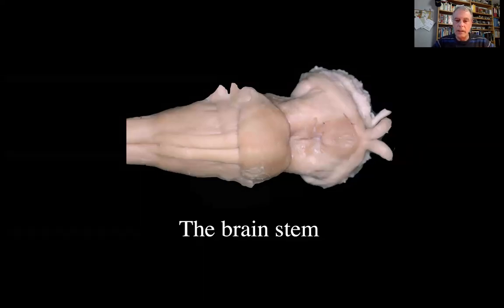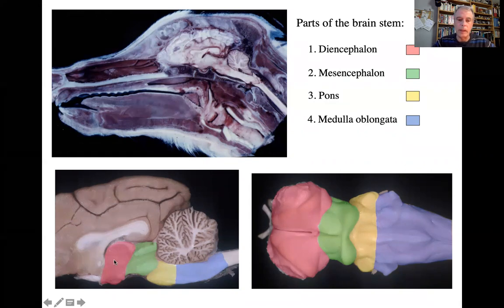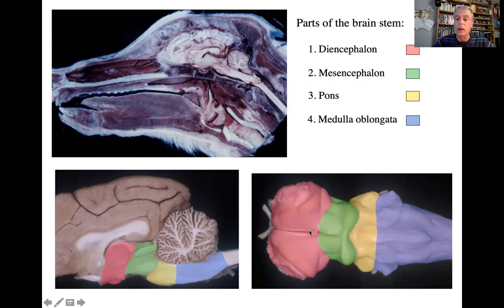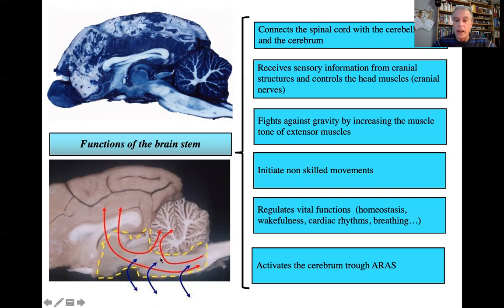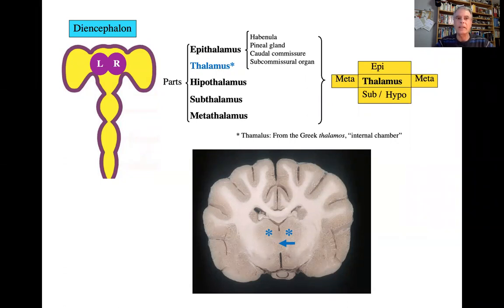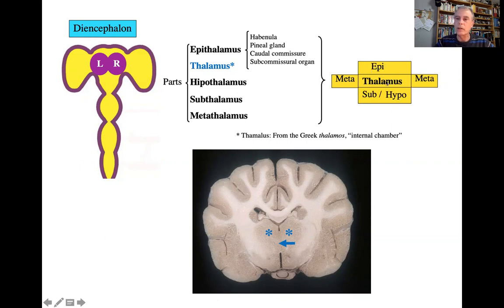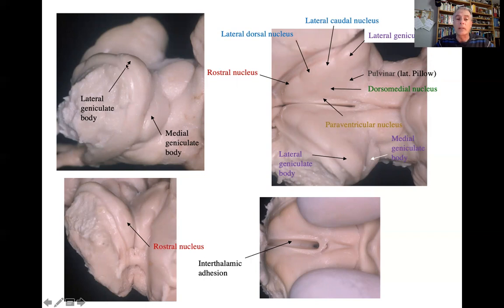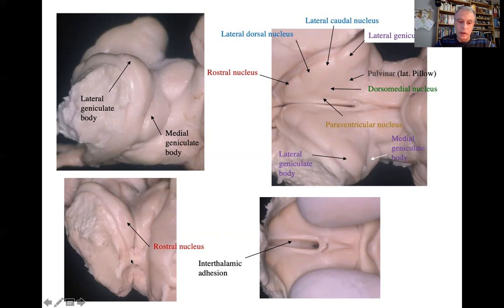Brain stem. Part 1: Neuroanatomy of the dog - Lesson 8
Neuroanatomy of the brain stem. Part one